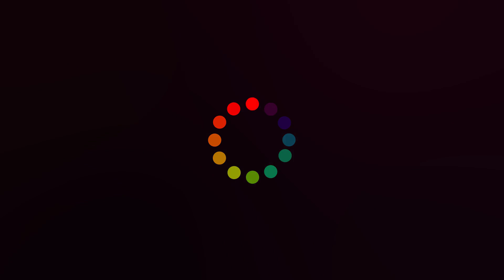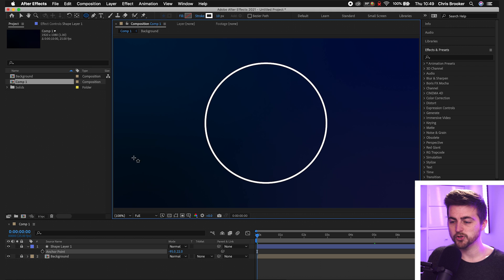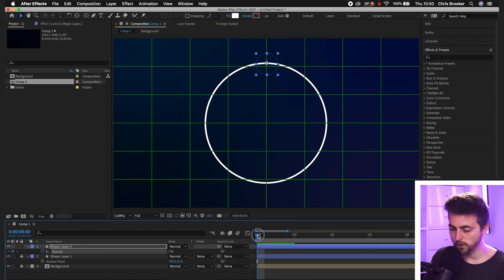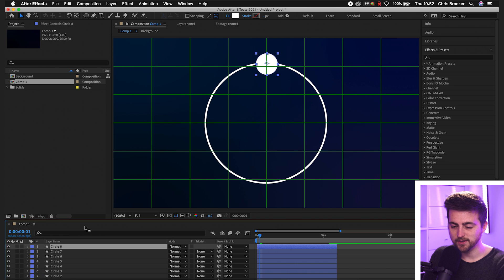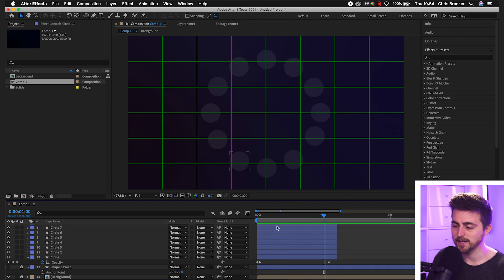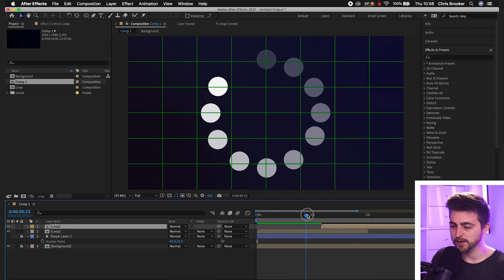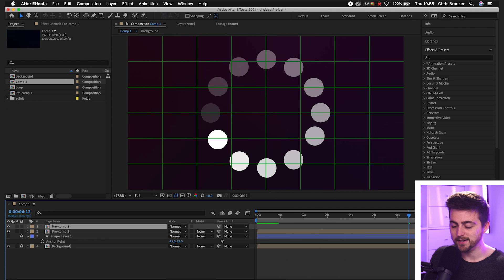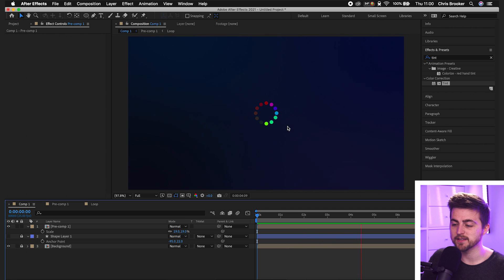Loading Circle Animation - After Effects Tutorial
Create this simple loading circle animation in Adobe After Effects.